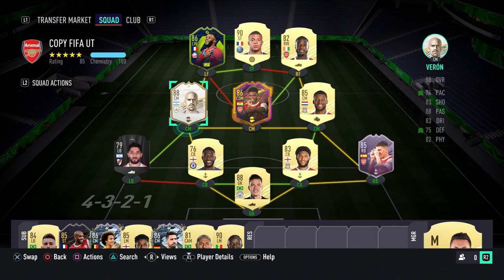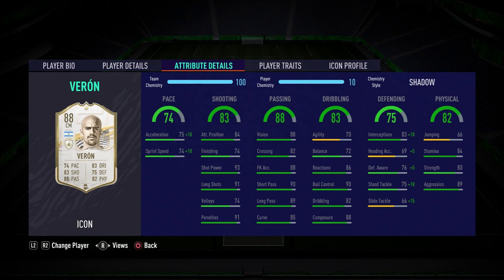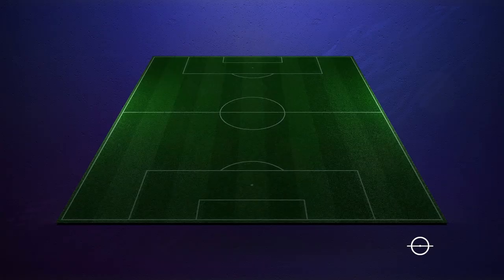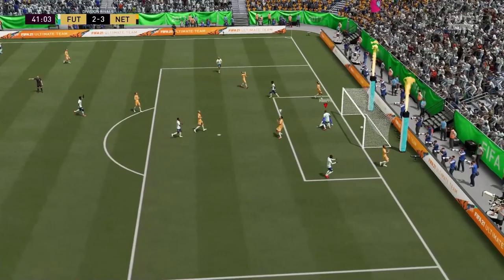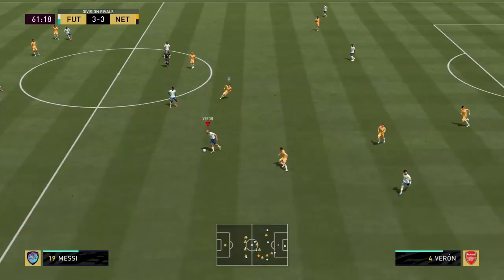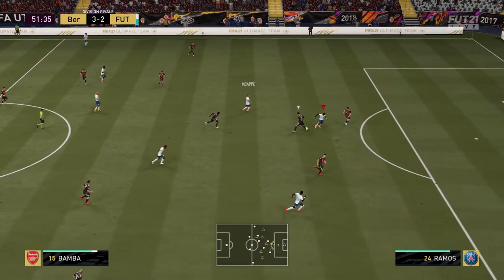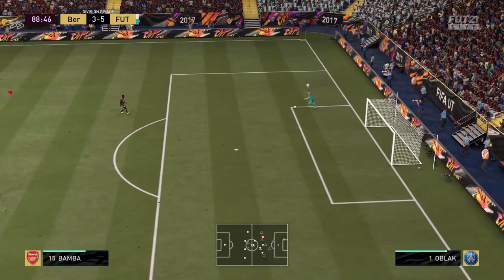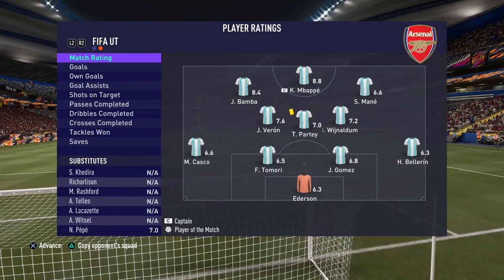FIFA 21 Veron Review | 88 Mid Icon Veron Player Review | Mid Icon Veron SBC FIFA 21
FIFA 21 Veron Review, 88 Mid Icon Veron Player Review, Mid Icon Veron SBC FIFA 21. League Objective Deulofeu Review Later!